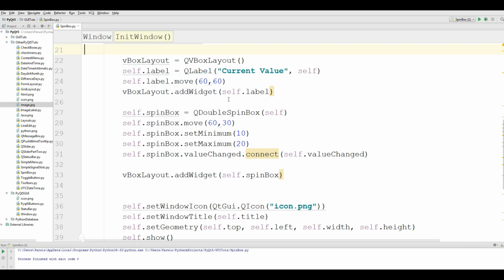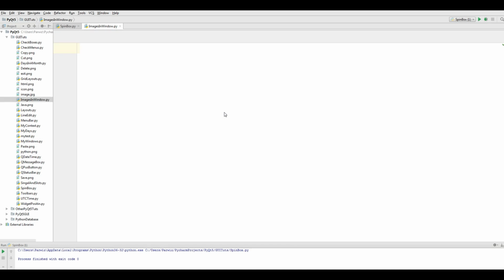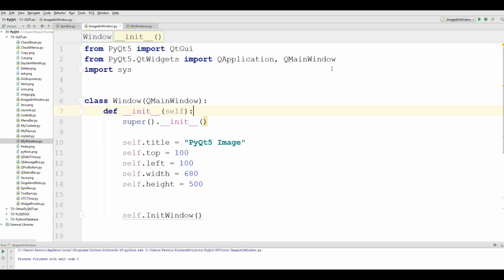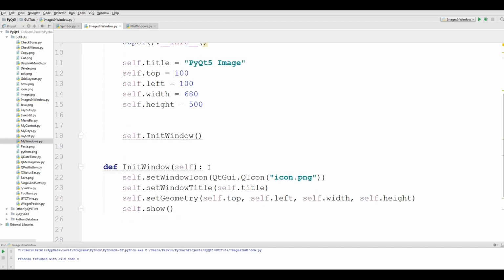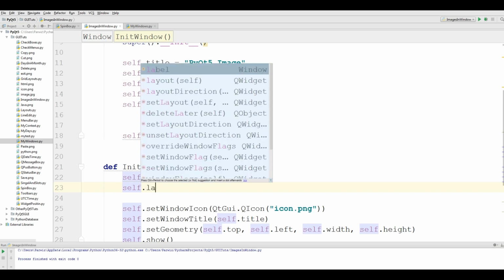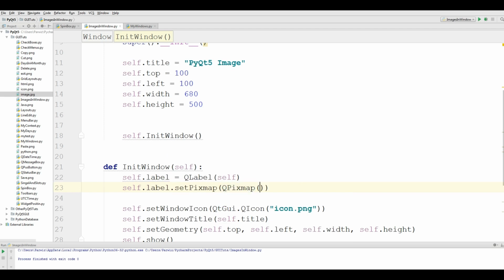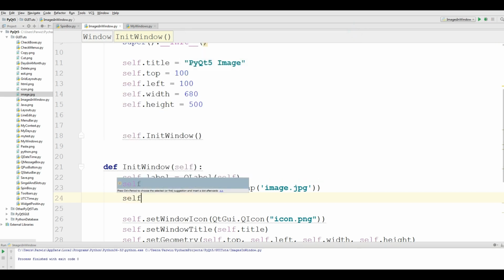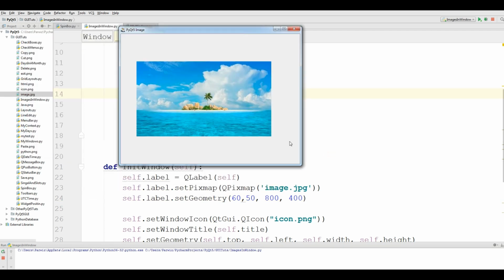21 PyQt5 Adding Image To Window Python GUI Programming With PyQt5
This is our 21 video and in this video we are going to cover
how you can add images in your window with PyQt5
we are using QLabel And Also Qpixmap for image uploading